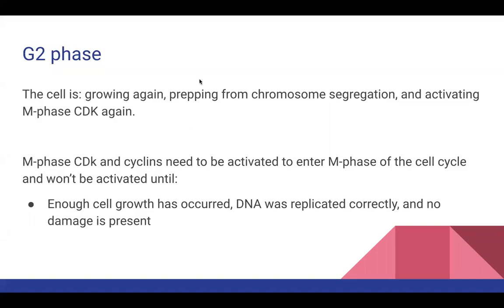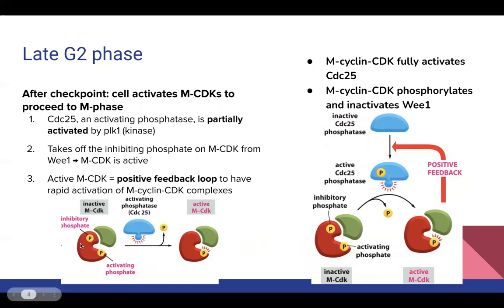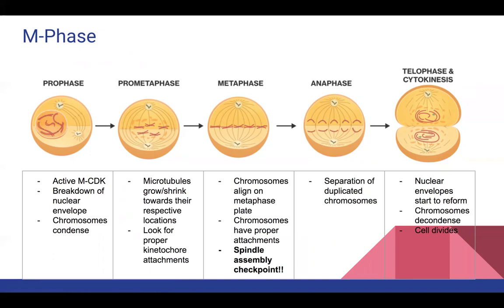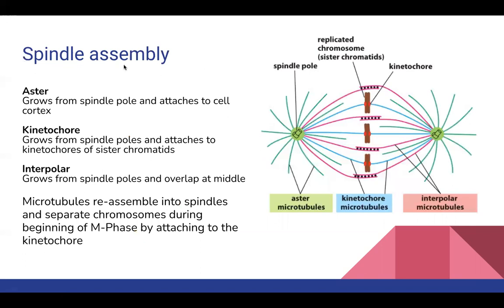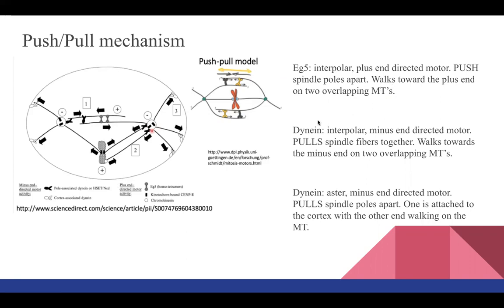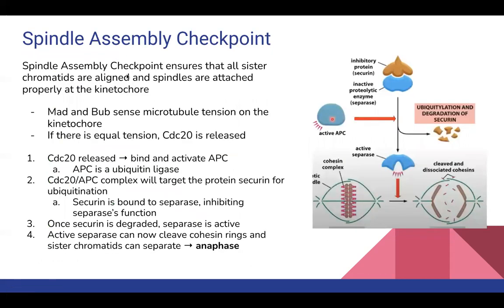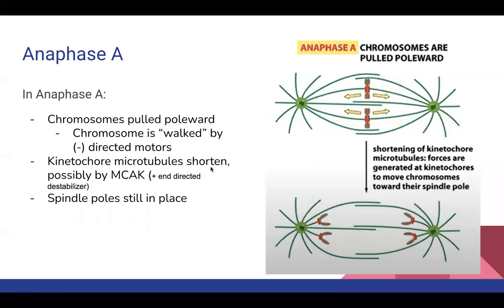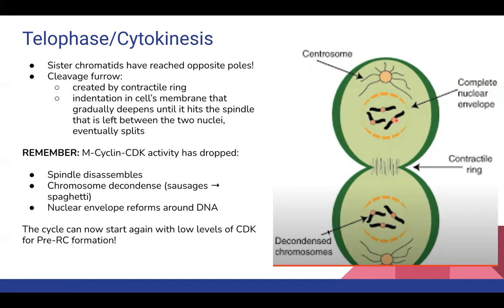Spring 22 Cell Cycle 2